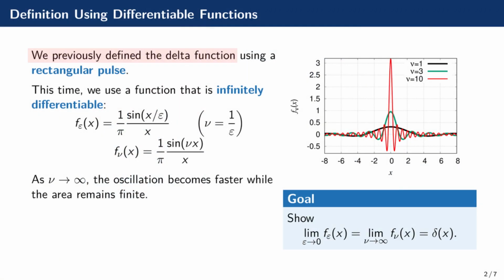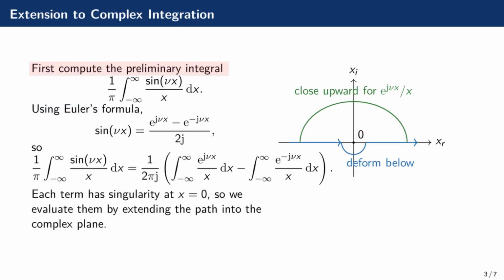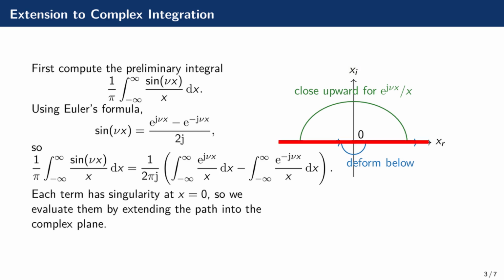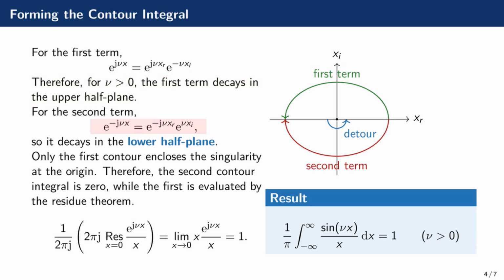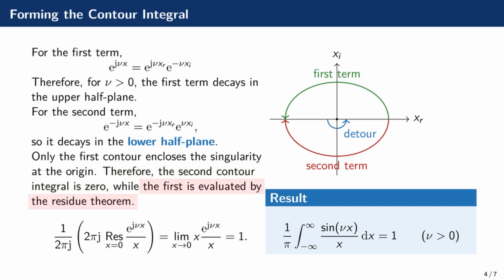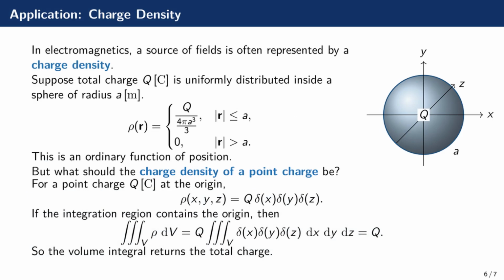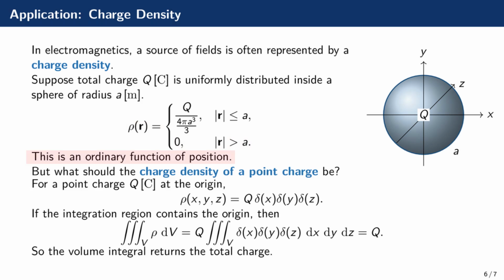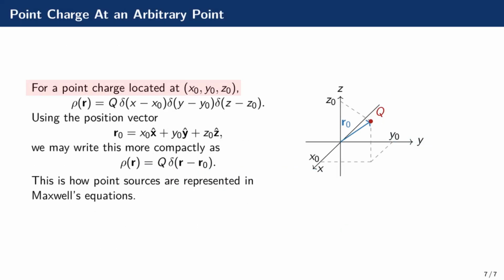Dirac Delta Function as a Limit of Smooth Functions | Transmission Engineering 1-3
Lecture 1: Preliminary Mathematics
2. Dirac Delta Function (2/2)